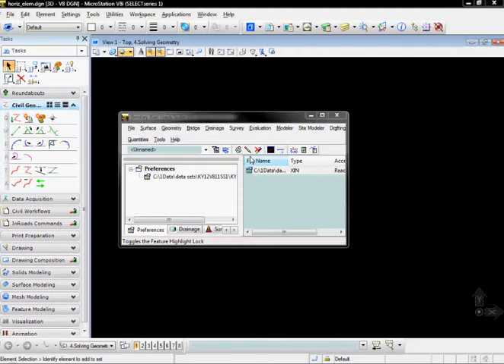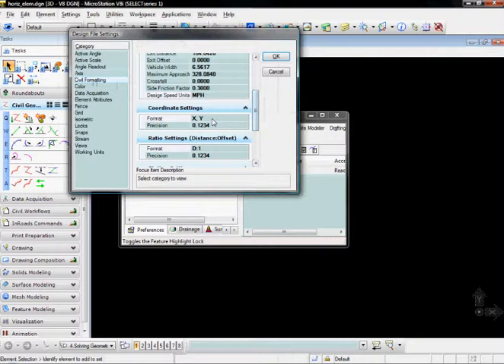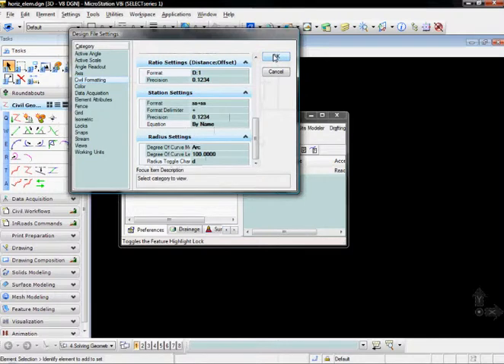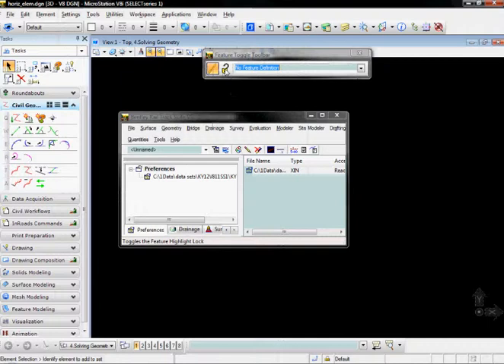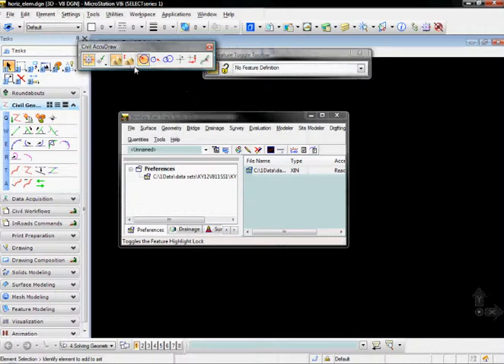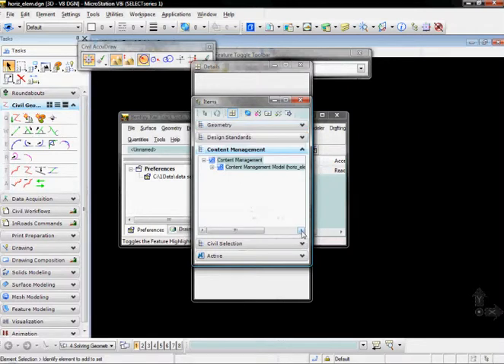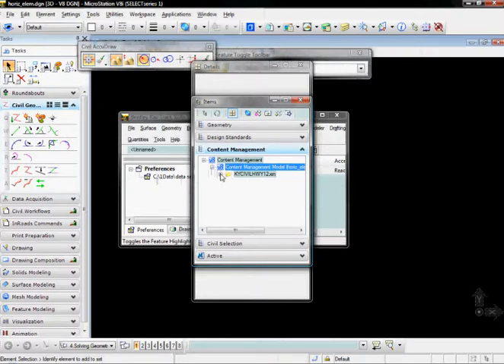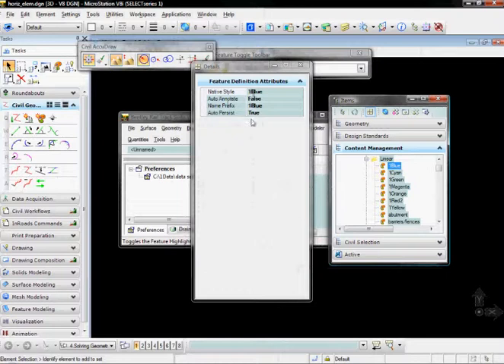Civil Geometry Settings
This video discusses the settings used by the Civil Geometry commands.